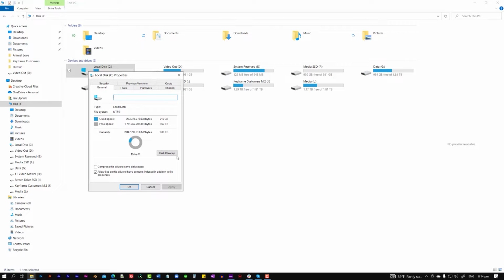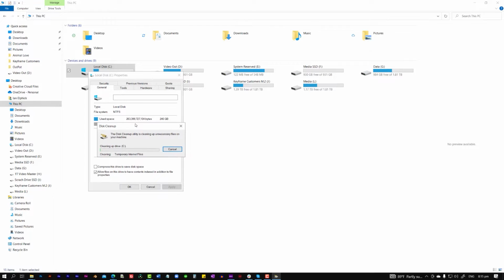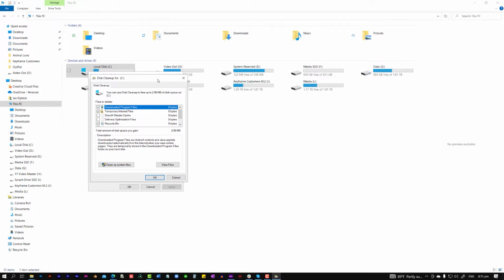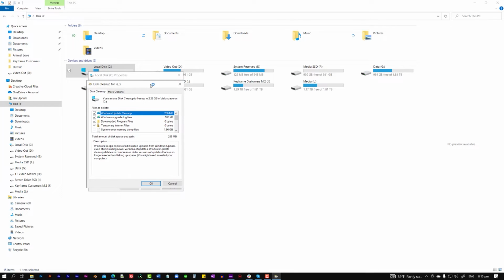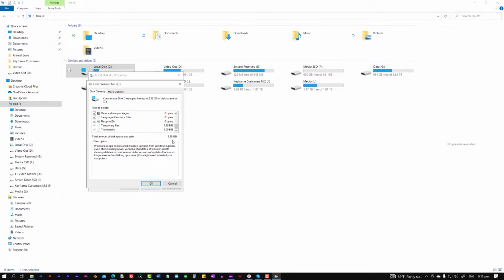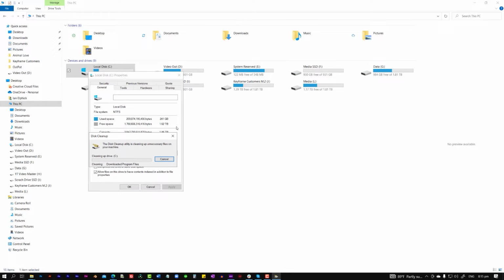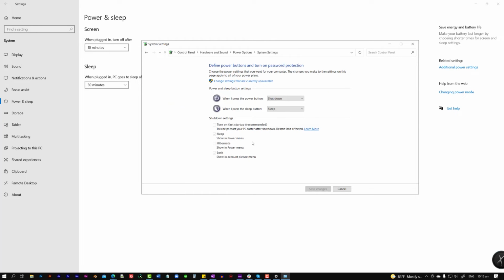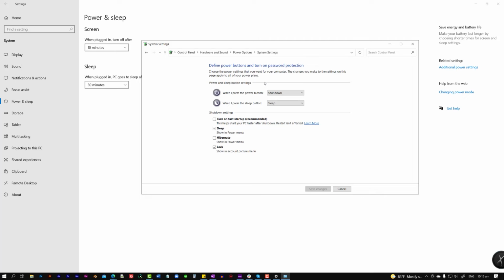Windows tips and tricks 2022 | PART 4 - Speed Up Windows 10 for maximum performance 🖥😃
I hope these Windows tips and tricks will be a great help to you so you can get maximum performance on your pc.

Learn how to speed up your Windows 10 computer in this step-by-step guide.

In this video, I'll show you how to fix Windows problems, crashes, PCs that power off unexpectedly, and Windows bluescreens by watching this video. This can also be beneficial for maintaining Windows PCs to keep them operating smoothly and speed up Windows 10 and Windows 11. It can help decrease FPS stutters, possibly boost FPS, and potentially decrease render latency on PCs. This can teach you how to repair Windows 10 and 11 and stop your computer from freezing or crashing. In addition, I'll explain HOW and WHY it will speed up your PC. You'll be surprised at how much faster it runs if you follow the tips. Everything you do on your PC, including playing games, will be faster. Finally, your PC's lifespan will greatly lengthen.